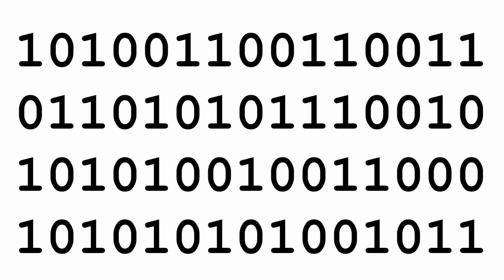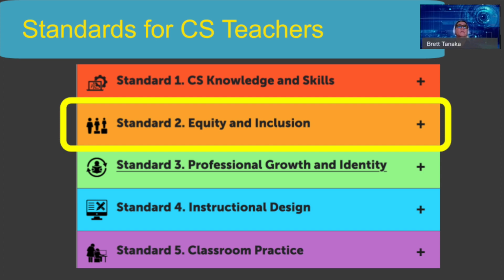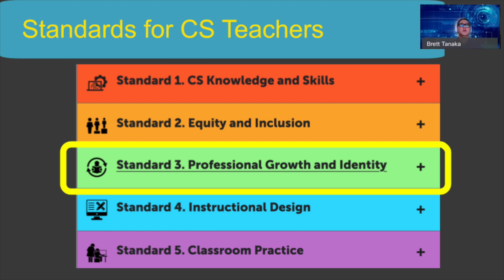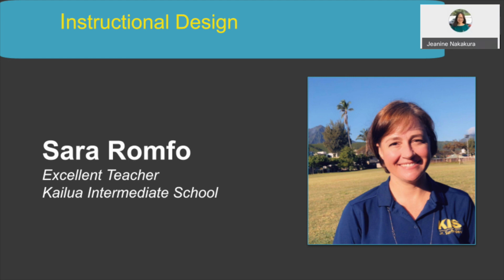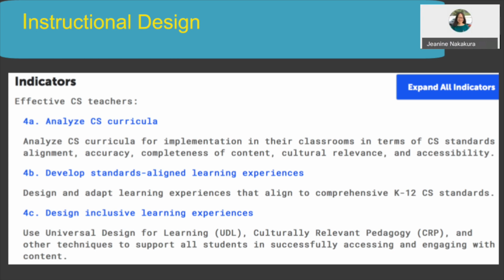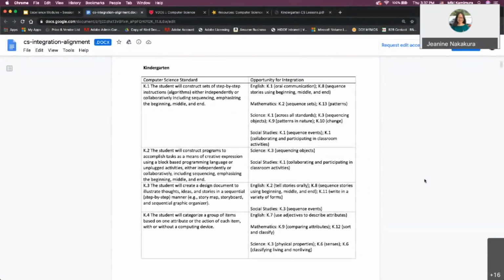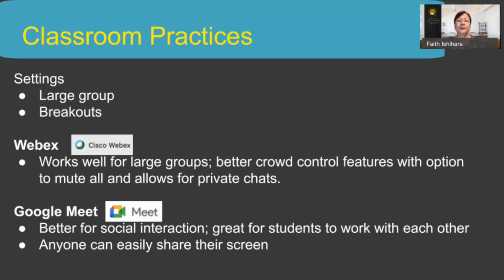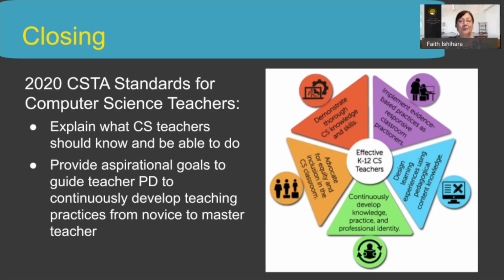Module 3: Implementing Computer Science Teacher Standards During Distance/Blended Learning